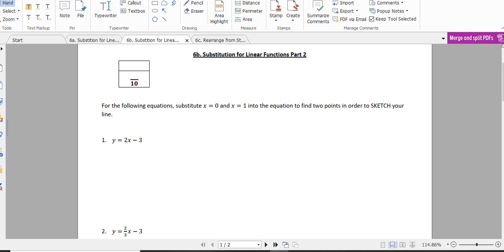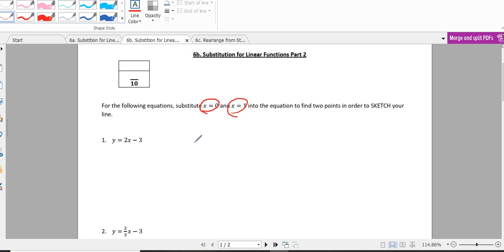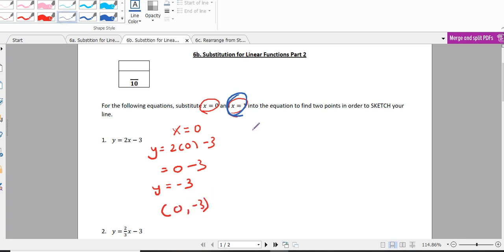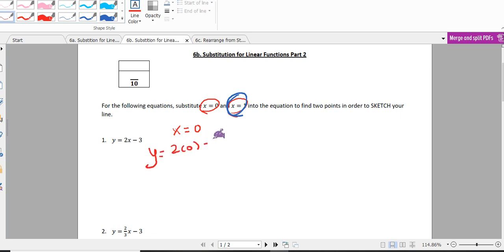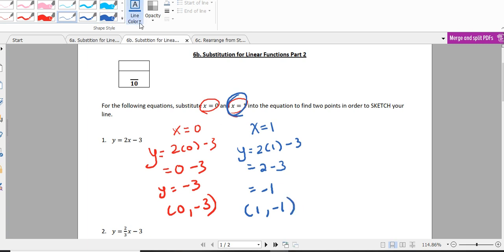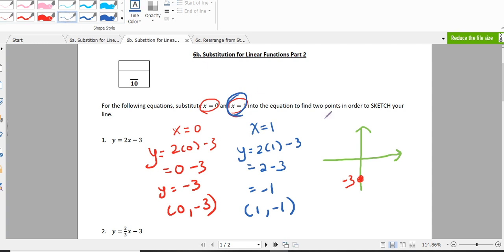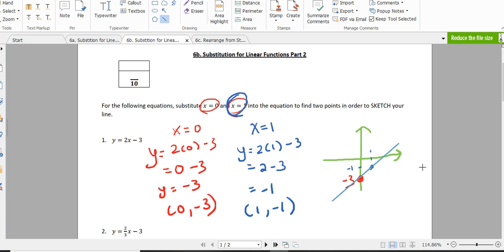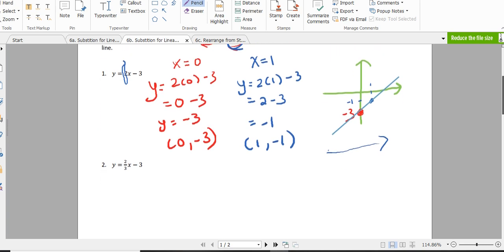6b Substitution for Linear Functions Part 2